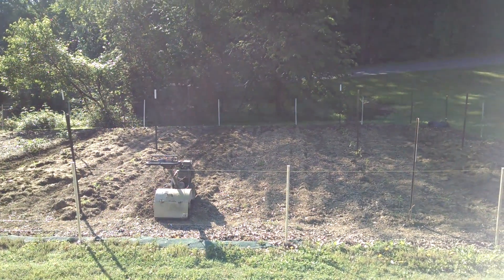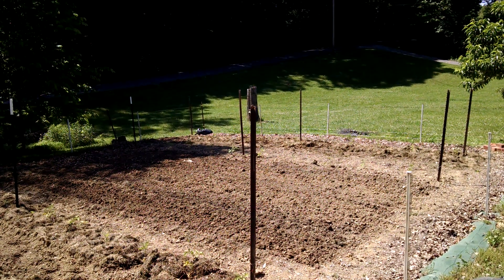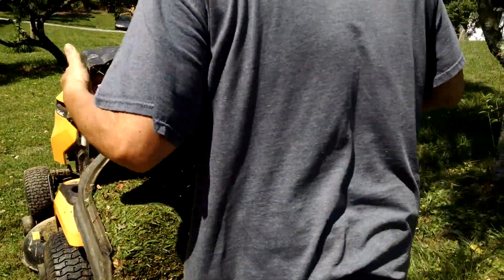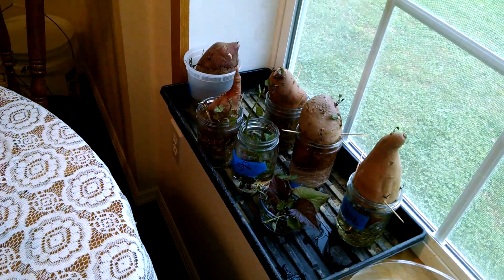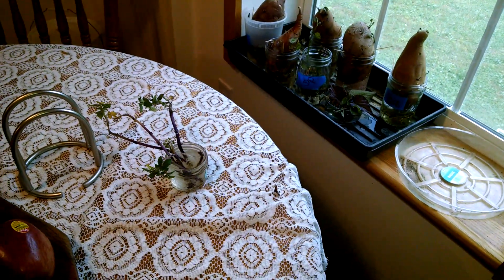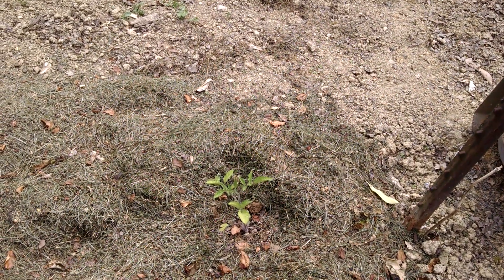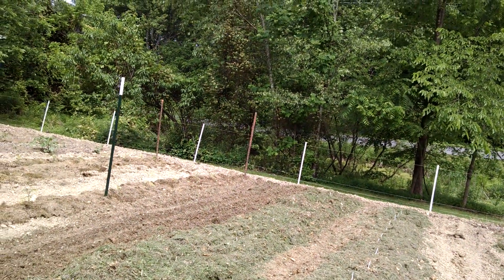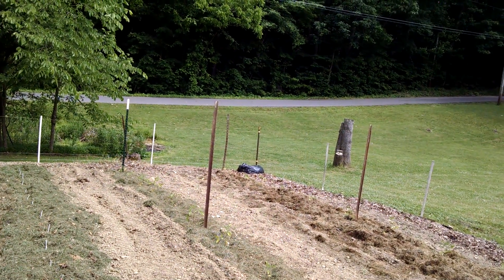Amazingly easy weed free organic garden - Amend your soil too!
I have been using this method for 3 years and it's by far the easiest way to keep a garden virtually weed free